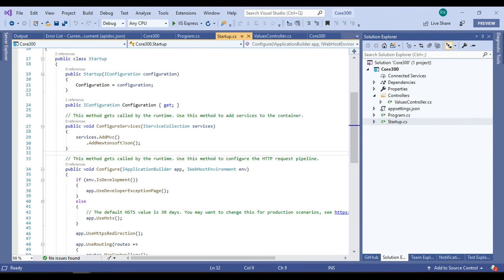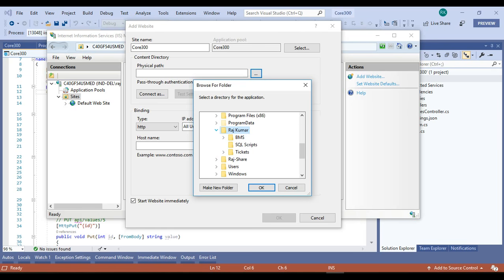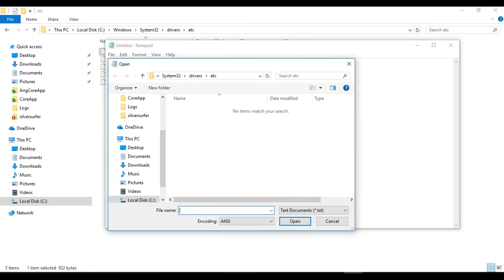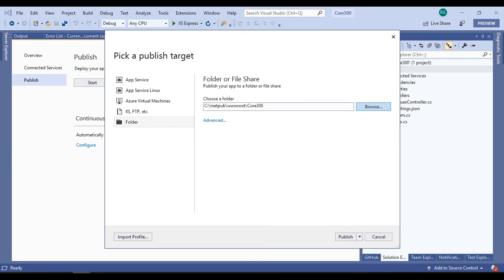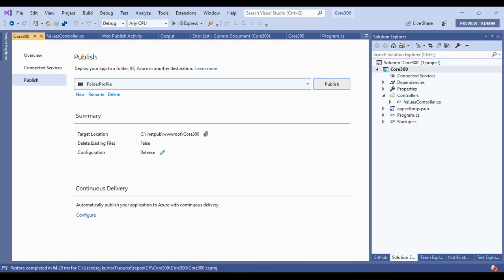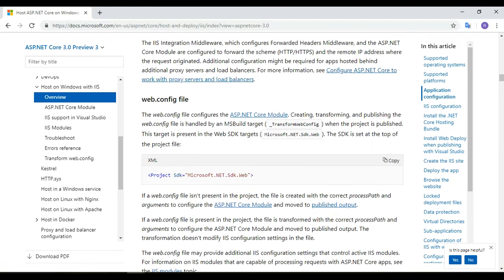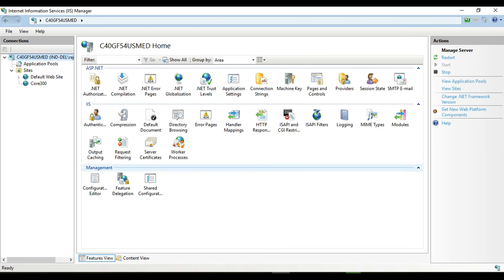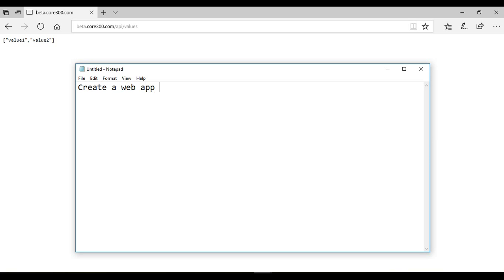Deploy Asp.net Core 3.0 application on IIS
, Set ApplicationPool setting to No Managed Code and now you are ready to go.